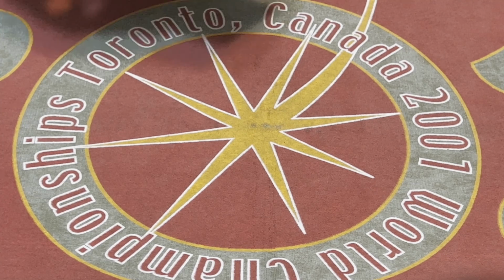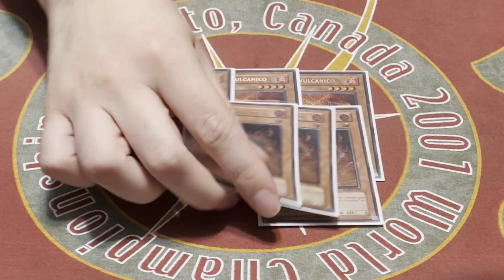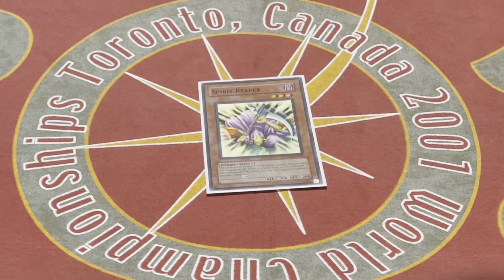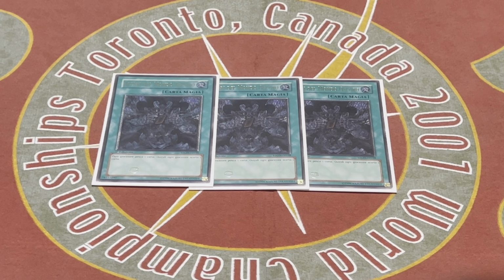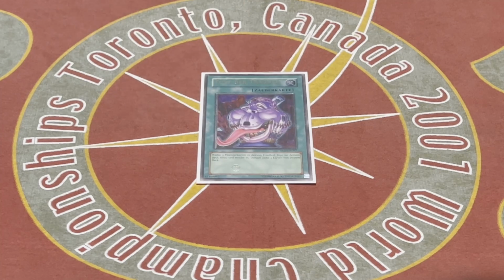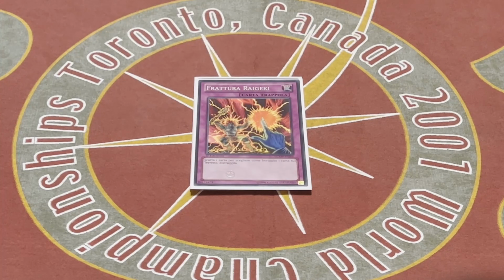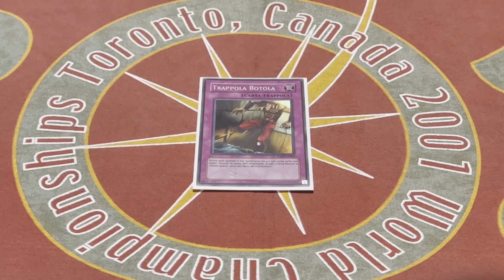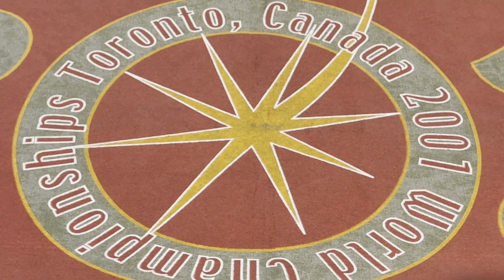VOLCANIC DARKWORLD Deck Profile! Edison Format 2023!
Thanks for checking out my new brew!

Drop a comment to let me know what you thought about the deck!
What would you cut to make it a 40 card main deck?